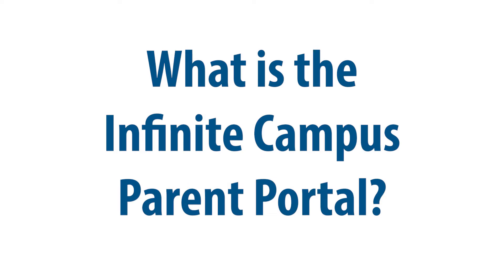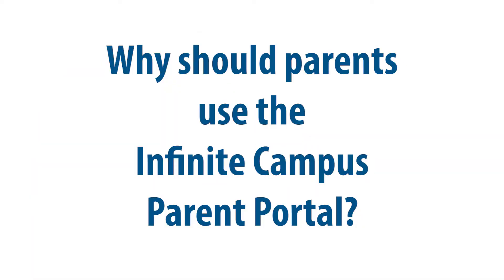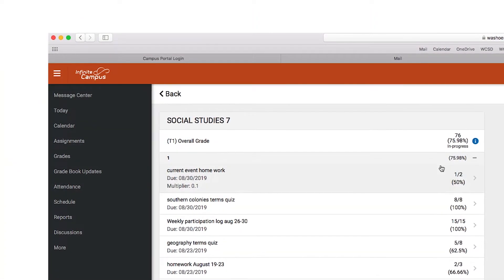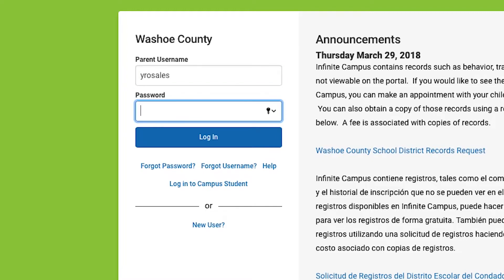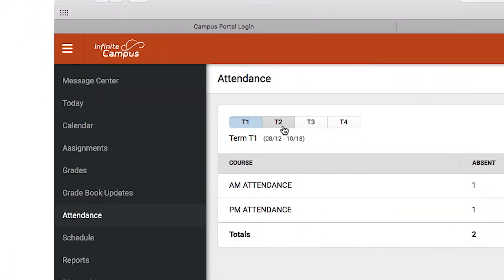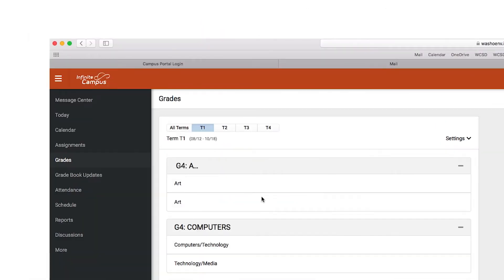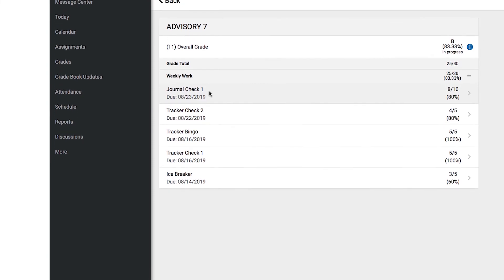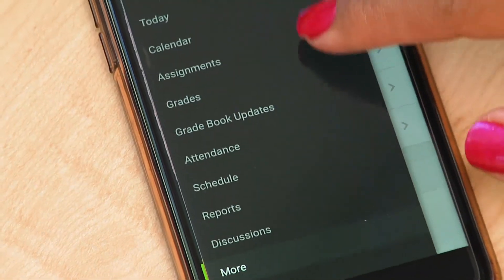Infinite Campus Explainer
How to use the Infinite Campus Parent Portal: registration, grades, attendance, evaluations, and much more.